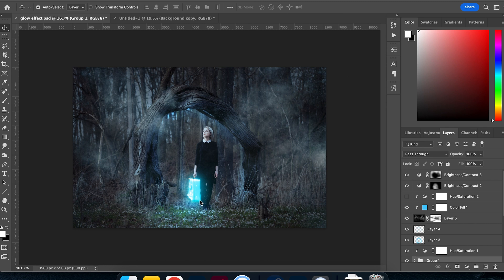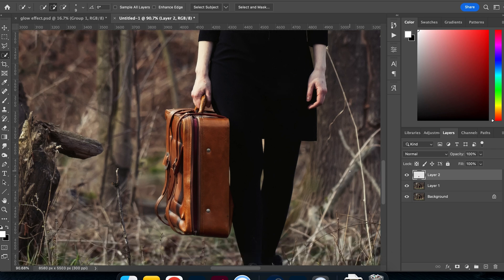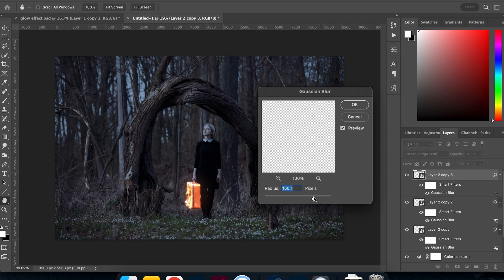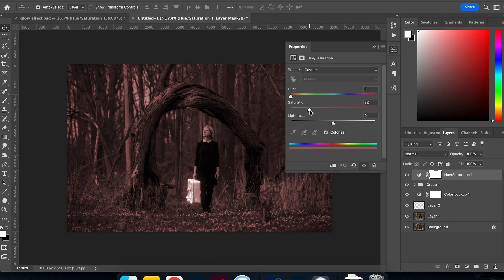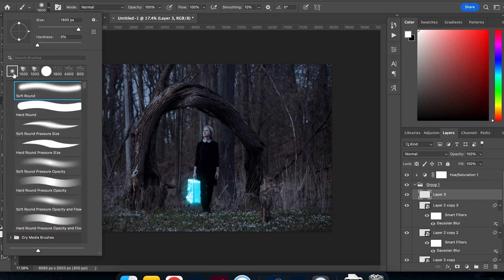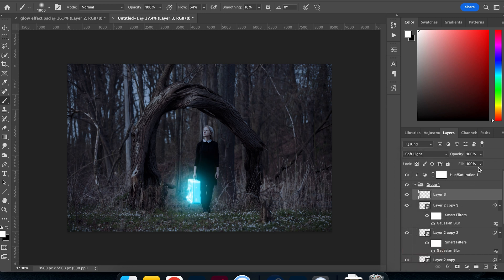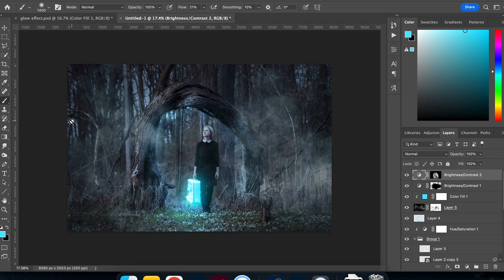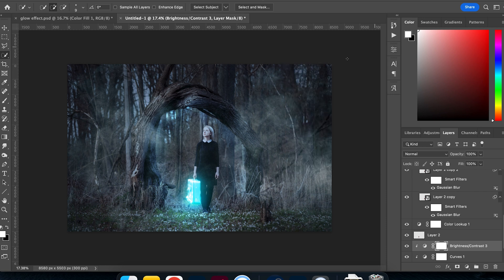GLOW EFFECT in Photoshop, Fantasy Edit (Beginner Tutorial)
Have a photo that you are not sure what to do with? Try converting it into a fantasy edit with the glow effect. Use some simple photoshop skills to isolate an object and make it glow!

Beginner tutorial for Photoshop